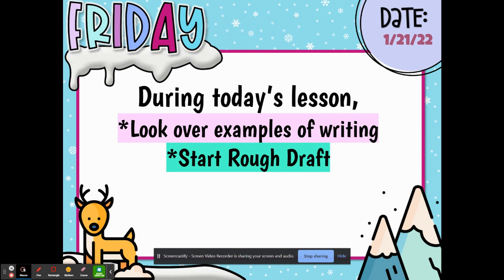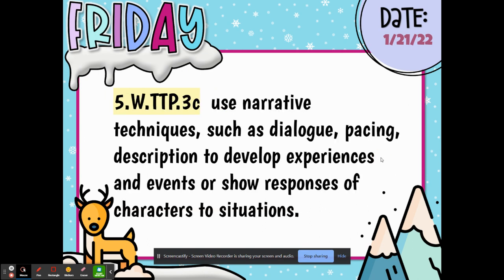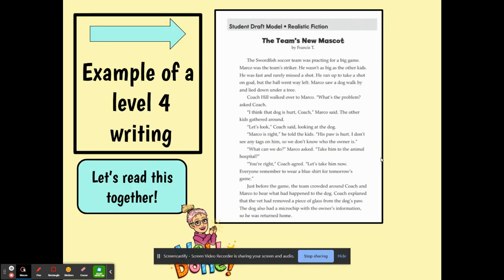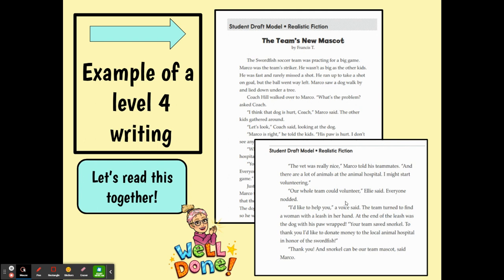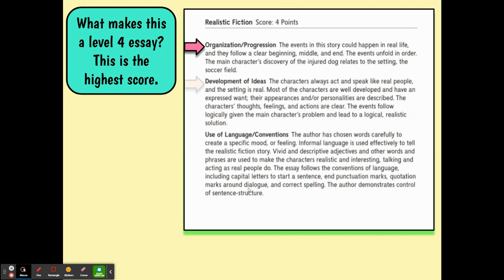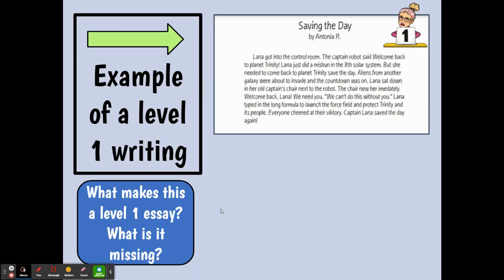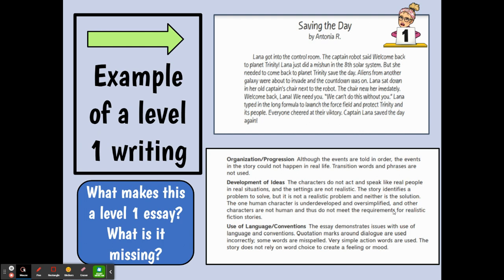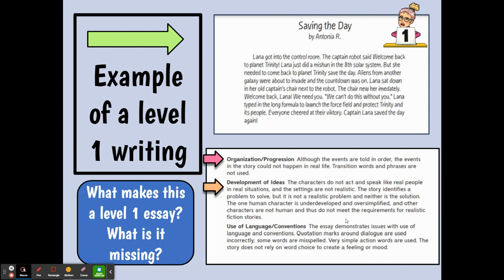Friday Instructions Part 1